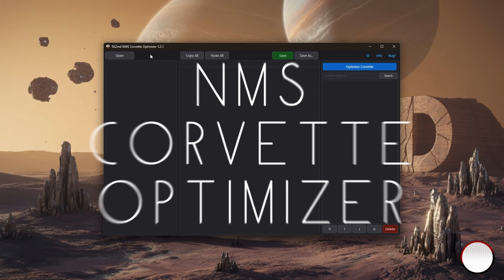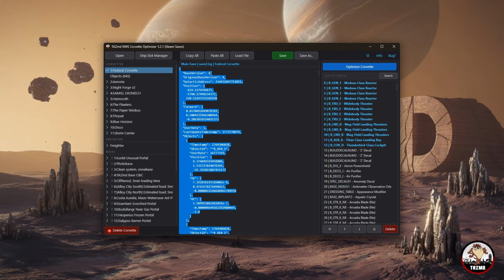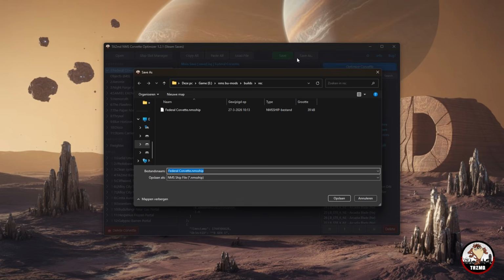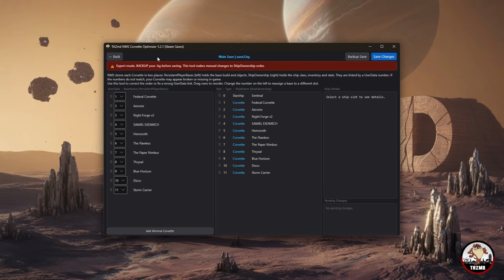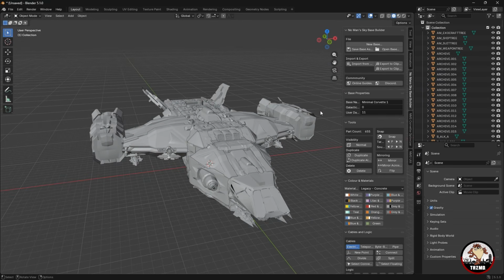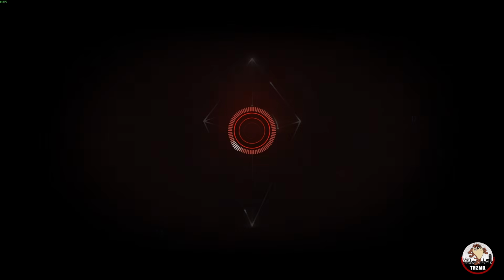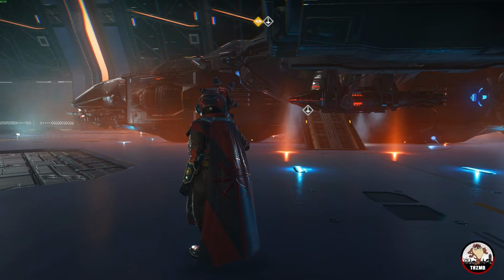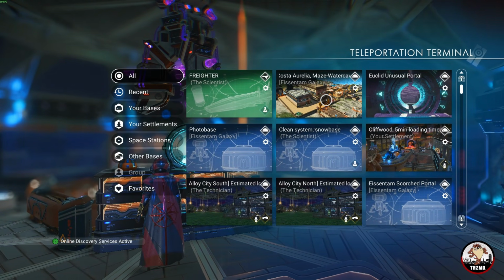TAZmd NMS Corvette Optimizer - No Man's Sky Save Editor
0:00 Intro
- Core Features
0:09 Open/Optimize
0:56 Copy/Paste/Load File
1:46 Save/Save As
2:14 UserData/BaseType Protection
2:39 Ship Slot Manager
- Workflows
3:18 Game ↔ Corvette Optimizer ↔ Blender
4:06 Game ↔ Corvette Optimizer ↔ Base Builder App
- Additional Features
4:54 Tech Slots
6:00 Base Order

TAZmd NMS Corvette Optimizer is a focused tool for Corvette builders in No Man’s Sky. It provides priority-based part reordering, User Data Number protection, and support for .nmsship, .json, .txt, and .hg files. Includes save editing and standalone ship mode with direct workflow to Blender and BBA.